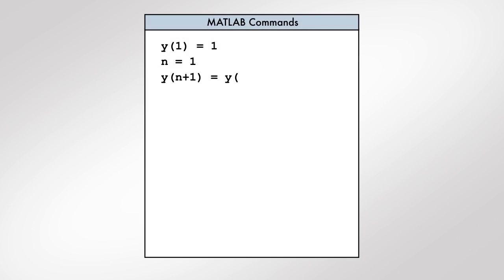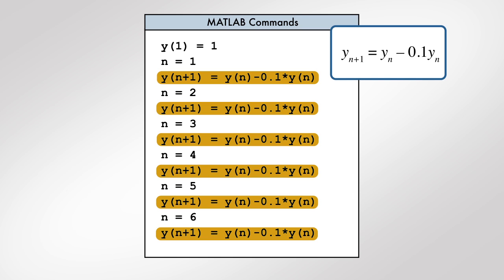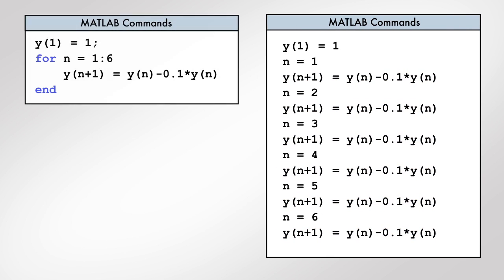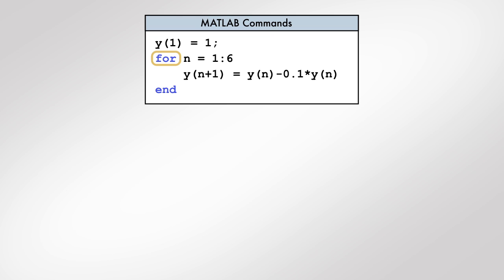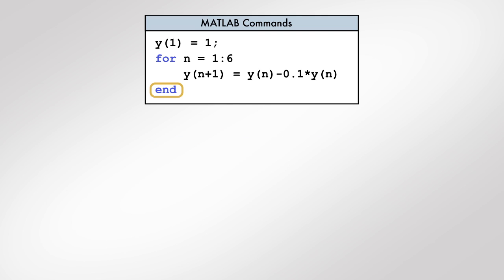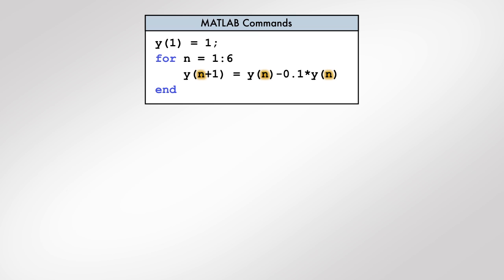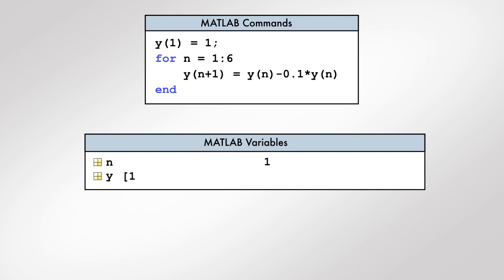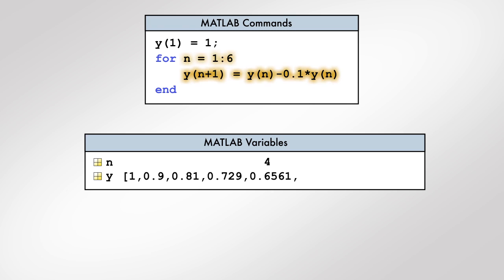FOR Loop [Machine Learning]